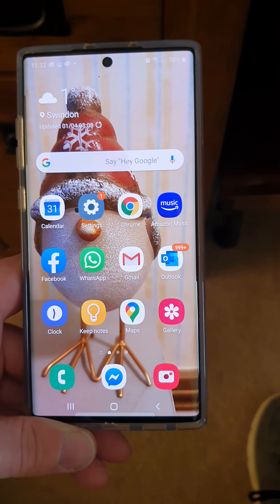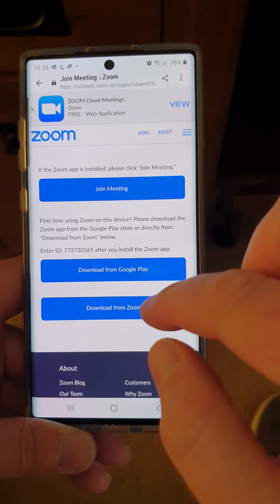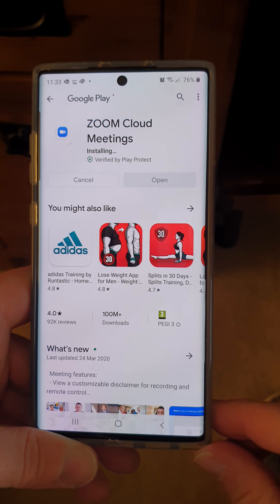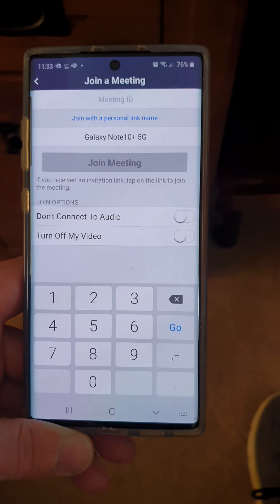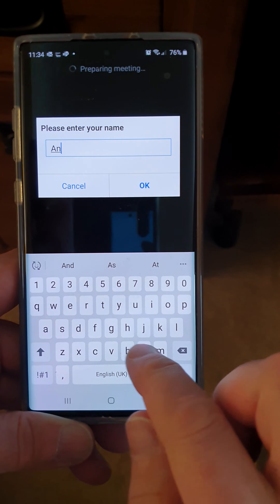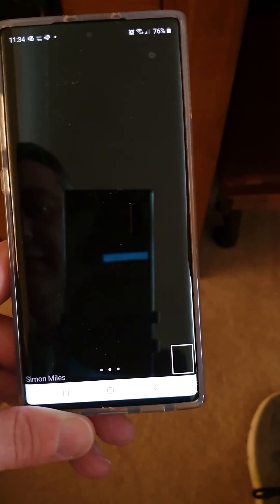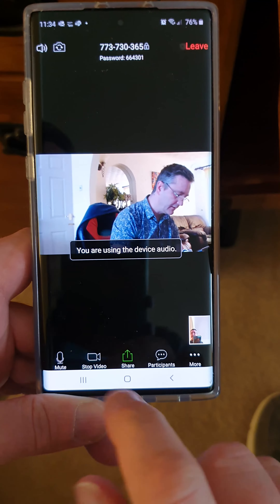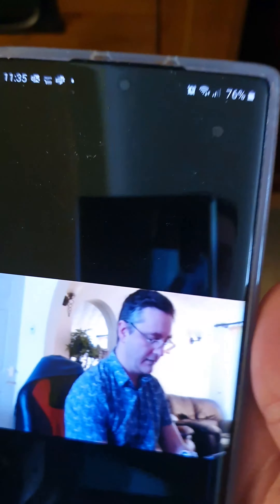Zoom Setup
how to set up zoom for our online meet and greet appointments